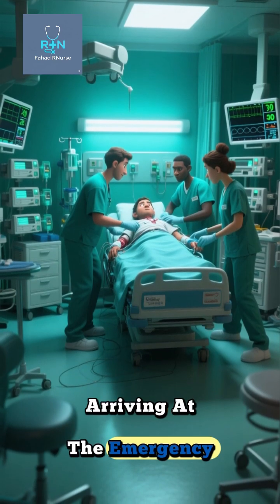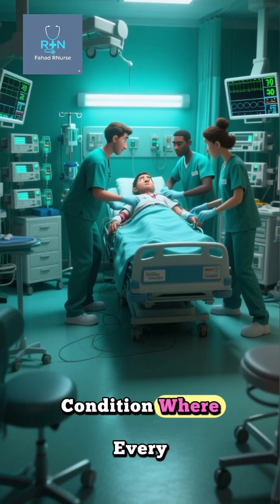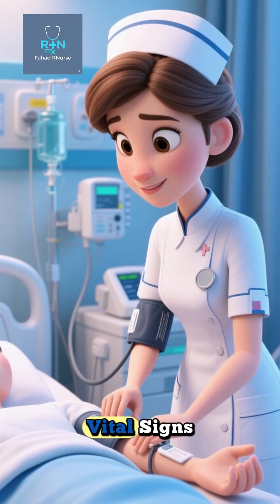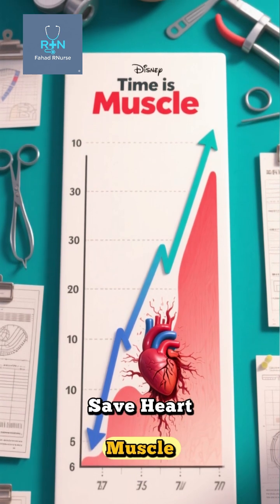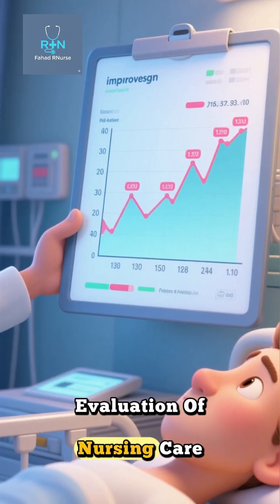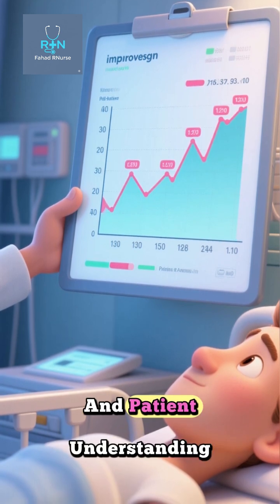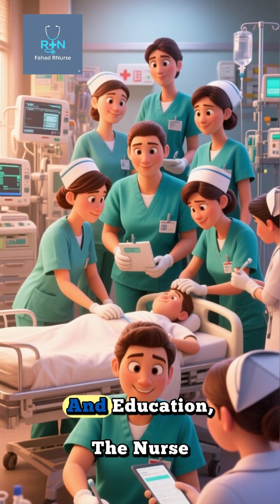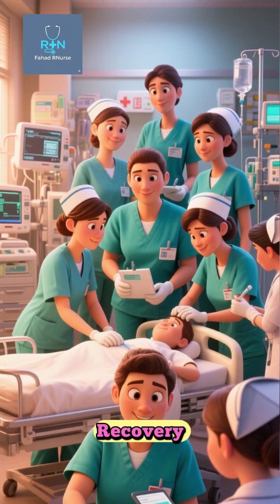Myocardial Infarction Nursing Care Plan Complete MI NCP Guide for Nurses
Understanding the Nursing Care Plan (NCP) for Myocardial Infarction (MI) is essential for nurses, nursing students, medical students, and healthcare professionals. In this video, FaHad RNurse explains the step-by-step nursing interventions, assessment priorities, patient education, and complication management for MI in a clinically focused and easy-to-understand way.

You will learn how to assess a patient with MI, including vital signs, oxygen saturation, chest pain characteristics using the PQRST method, and risk factors such as hypertension, diabetes, smoking, hyperlipidemia, and family history of heart disease. Special considerations for silent MI in diabetics and elderly patients are also discussed, emphasizing the importance of early recognition and vigilance.

The video explains nursing diagnoses for MI: acute pain related to myocardial ischemia, risk for decreased cardiac output, anxiety related to sudden life-threatening illness, and knowledge deficit regarding disease management. Each diagnosis is followed by targeted interventions, including pain management with nitrates, morphine, and oxygen therapy, patient positioning to reduce cardiac workload, continuous ECG monitoring, and emotional support to reduce anxiety and sympathetic stress.

You will also learn how nurses coordinate with medical management including reperfusion therapies like PCI or thrombolysis, as well as surgical interventions such as CABG. Pharmacological interventions including aspirin, beta blockers, ACE inhibitors, statins, anticoagulants, and antiplatelet therapy are explained in the context of nursing care. Non-pharmacological interventions, lifestyle modification, cardiac rehabilitation, and patient education are emphasized for long-term prevention and adherence.

Key mnemonics such as “RAPID CARE” help you remember critical priorities: Reassure, Assess, Pain management, IV access, Diagnostic monitoring, Cardiac monitoring, Administer medications, Reposition, Educate. By following this NCP framework, nurses can anticipate complications, stabilize patients, and improve long-term outcomes, making this video a must-watch for anyone in healthcare.